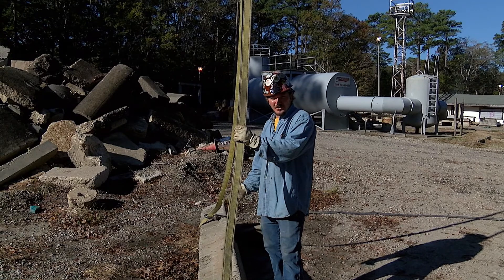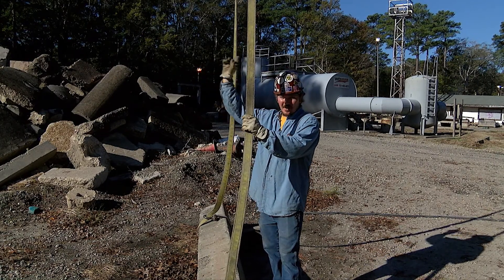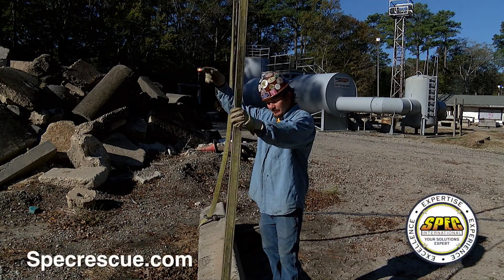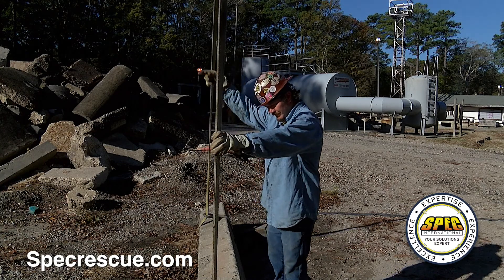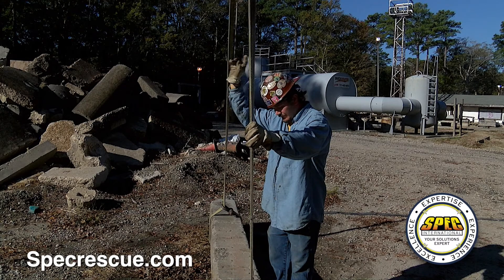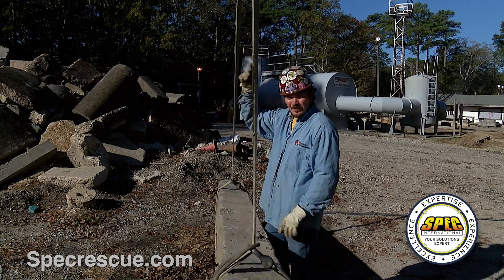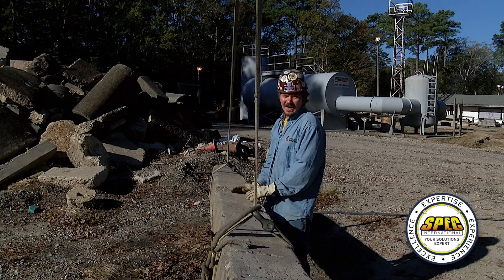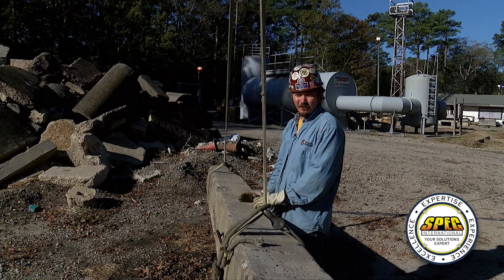The Spec Show - Differences between a Single Point Choker Hitch and a Double Point Choker Hitch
Spec Instructor Kevin Long reviews the main differences between a two point hitch and a one point hitch, use of various choker and sling types and related crane operations.